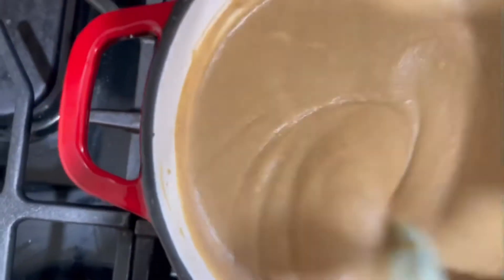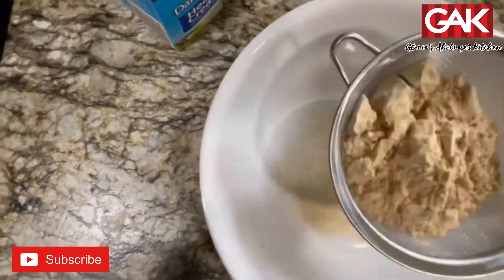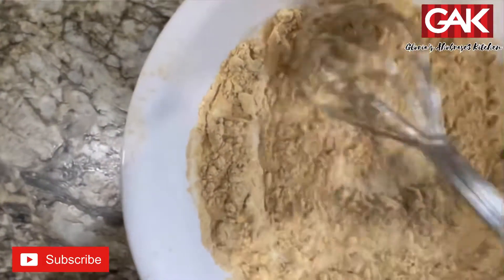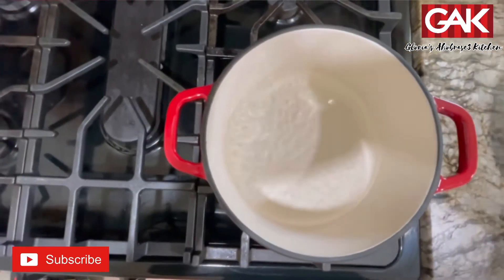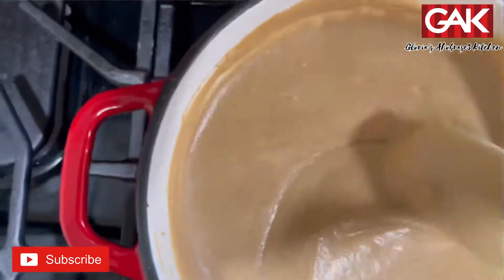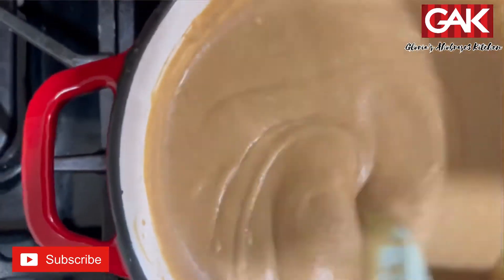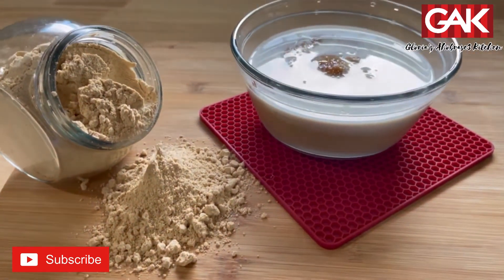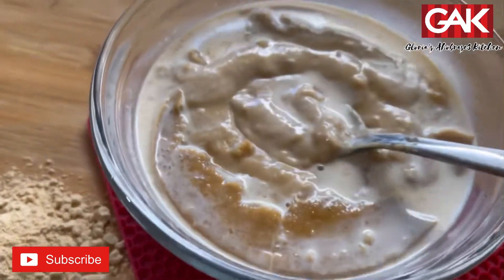Delicious Tombrown recipe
Welcome to Gloria's Ahobrase3 Kitchen! Today I will be showing you how to make the best tasting Tombrown for breakfast.
Ingredients:
Tombrown, Salt, Water, Heavy Cream Milk, Sugar